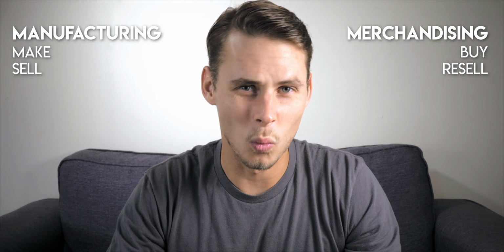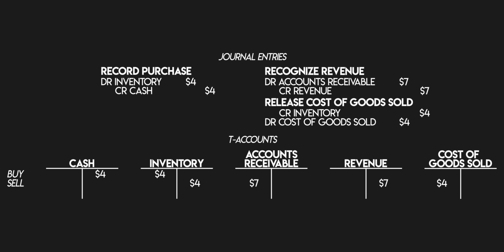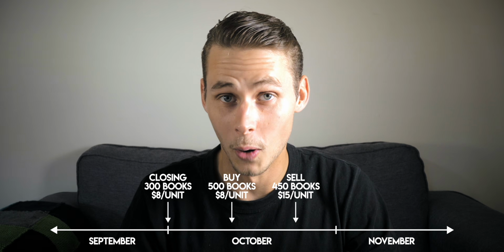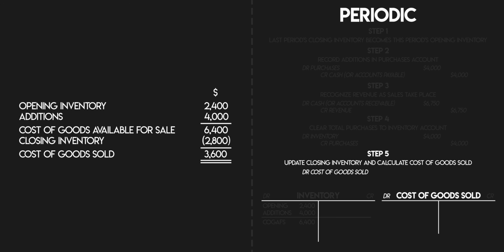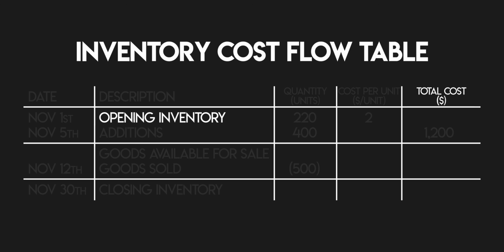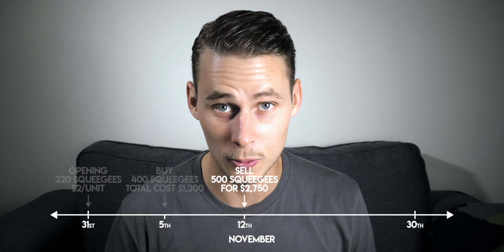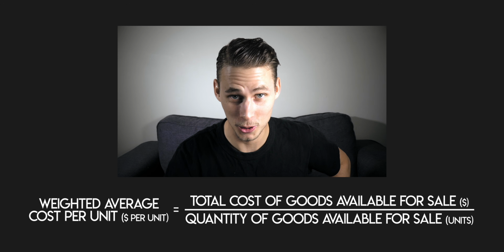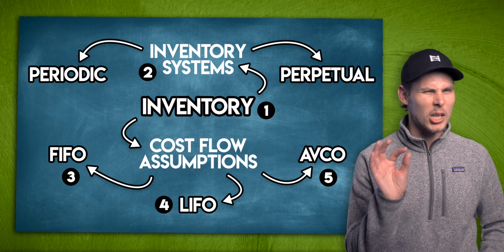The Essential Guide to Inventory in Accounting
👉 Confused by accounting?

In this special compilation video, you'll learn (almost) everything you need to know about Inventory in Accounting. We’ll start by exploring how Inventory is accounted for in a merchandising business. Then I’ll break down the Periodic and Perpetual Inventory Systems. Finally, I’ll explain how Inventory Cost Flow Assumptions are used to calculate Cost of Goods Sold and Closing Inventory. We’ll cover three key methods:

▪ AVCO (Average Cost Method)

⏱️TIMESTAMPS
00:00 - Intro
00:41 - What is Inventory?
09:34 - Periodic & Perpetual Inventory Systems
21:41 - FIFO (First In, First Out)
31:27 - LIFO (Last In, First Out)
38:24 - AVCO (Average Cost Method)